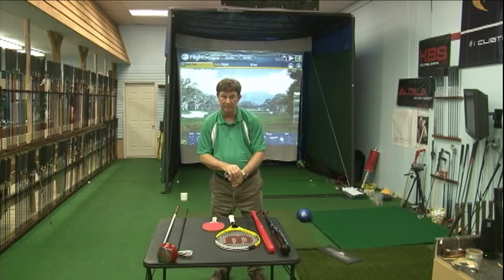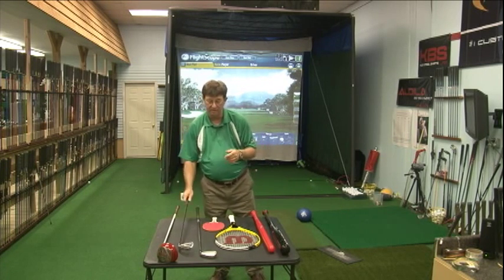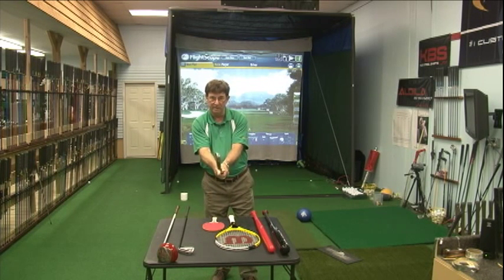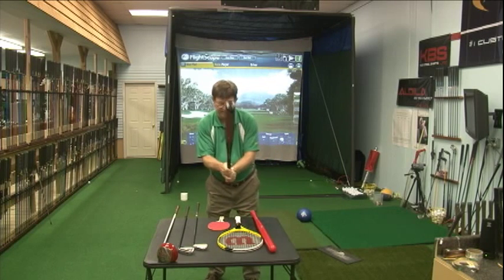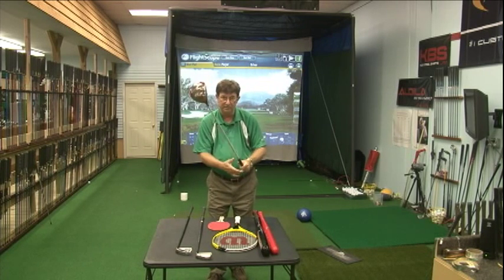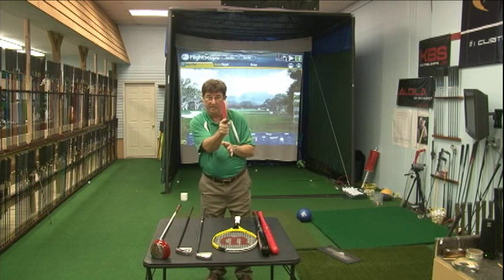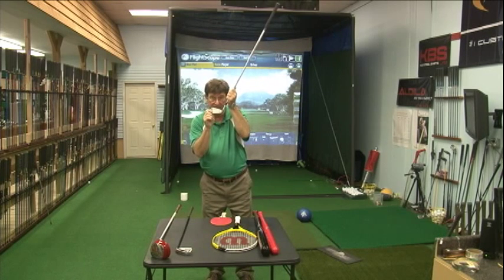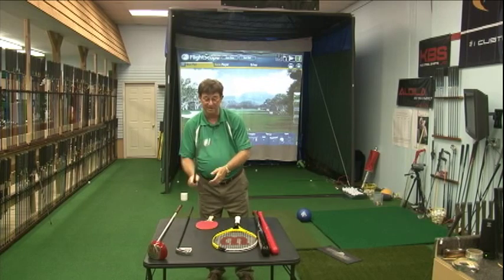Fitting Facts why the golf ball goes where it does.f4v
In this video we try to show the relative importance of knowing where the club face is at impact, hand eye coordination and how it is used in hitting a golf ball. This video is incomplete. There will be more information added in the future and uploaded as soon as it is available.